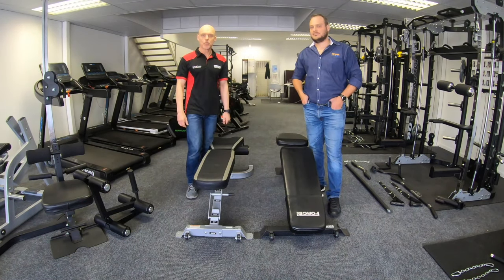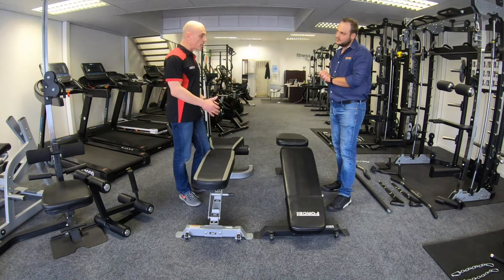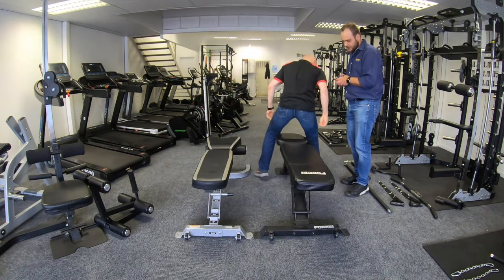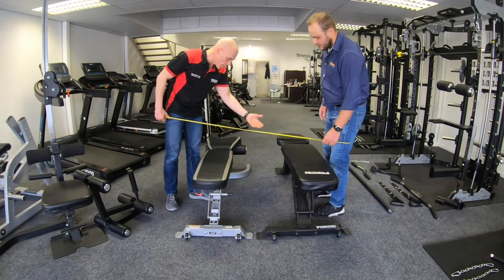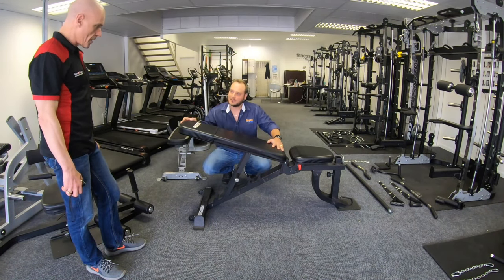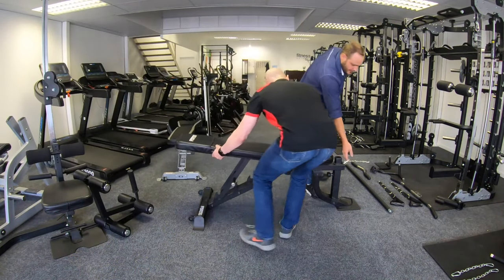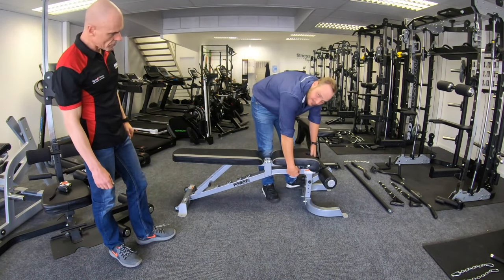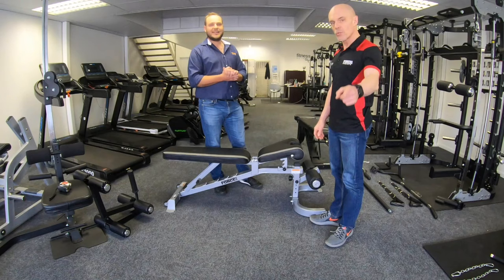Force USA Adjustable Benches Compared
Force USA in the Uk and In Europe: The Trusted Name in Strength Equipment

Basil Clark and Miles Harrop compare two of the most popular and versatile adjustable Gym benches from the Force USA stable. Force USA is known as the trusted name in strength equipment the world over and for good reason.

The force USA MyRack FID bench is a sturdy adjustable gym bench with a 320 kg weight capacity ranging from decline to an 80 degree incline over 6 adjustments. More information can be seen here

In the UK the bench is supplied with a free leg curl, leg extension and arm curl accessory.

The Force USA Multi Adjustable Gym Bench ranges from a decline to 85 degree incline over 7 adjustments. It offers a 270kg weight capacity. More information can be seen here